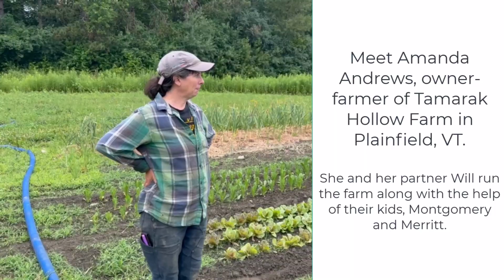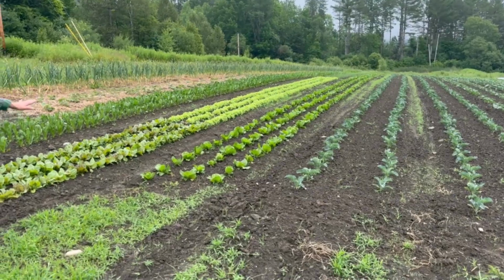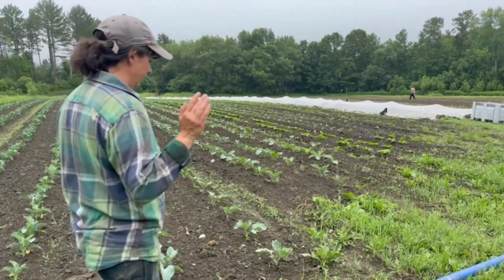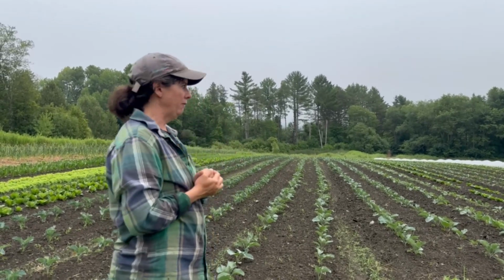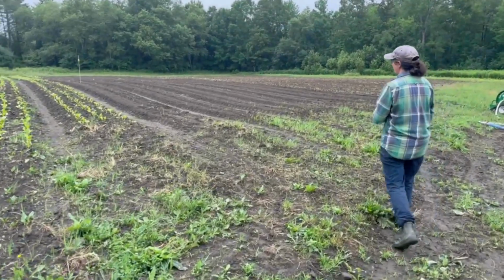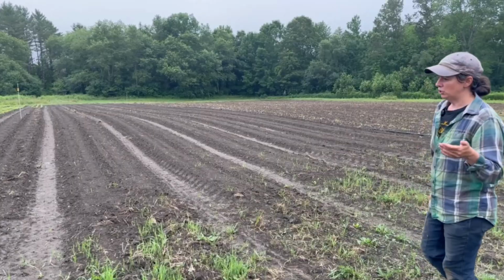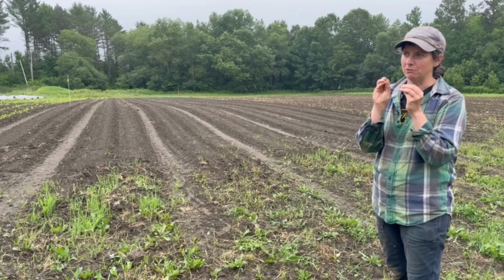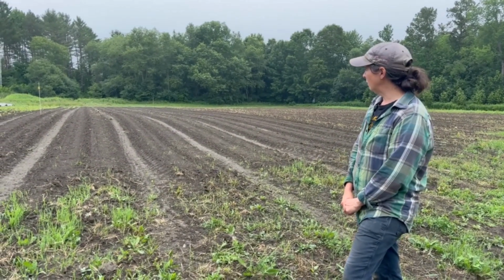Amanda Andrews of Tamarack Hollow Farm in Plainfield.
This is part 1 of 2 parts! Amanda walks us through one of her fields and shows us veggies that are being grown just for Muddy Boots CSA.